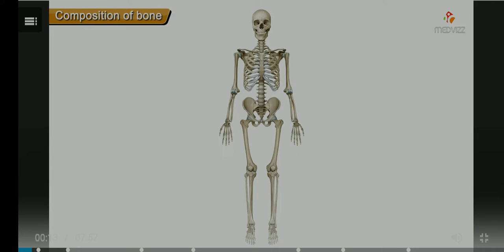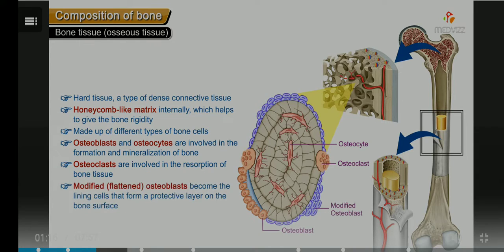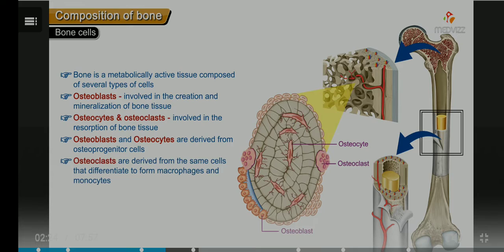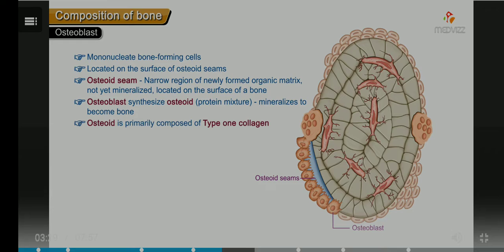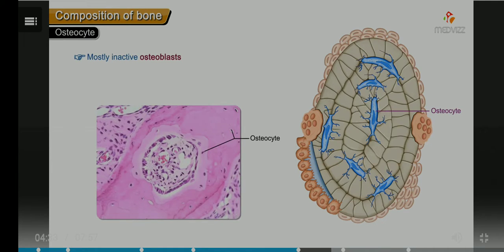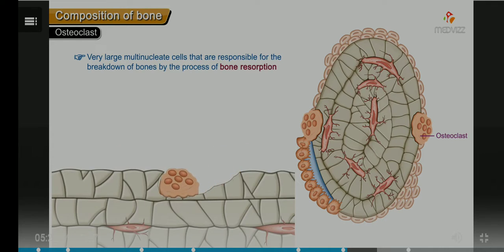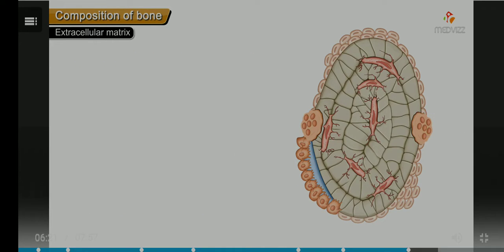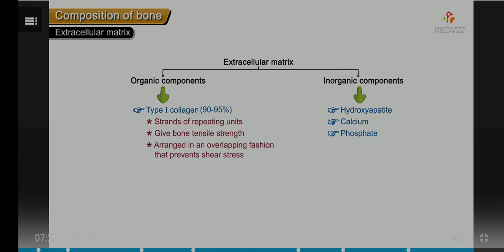MBBS 1 year composition of bone marrow anatomy lecture